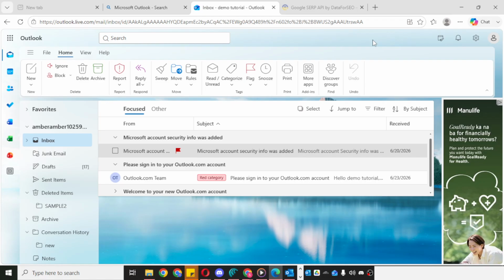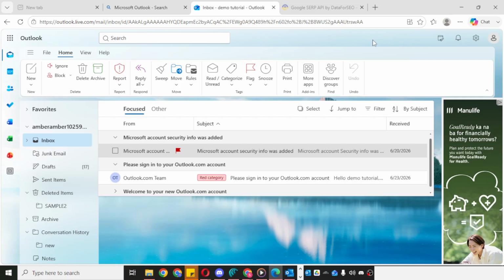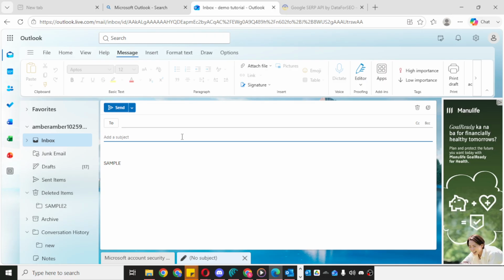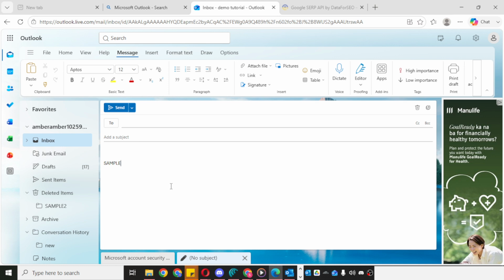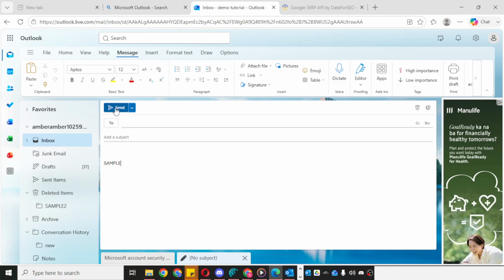How to compose and send an email in Outlook (full guide 2026)